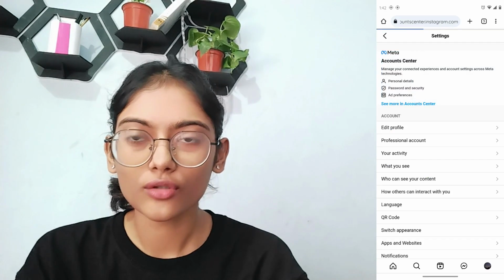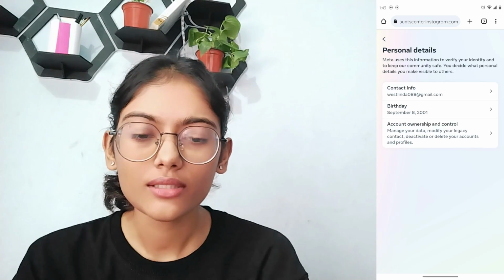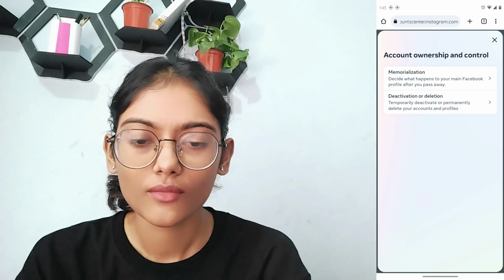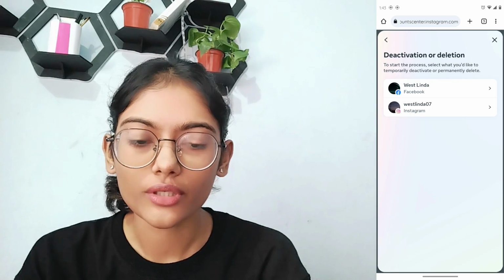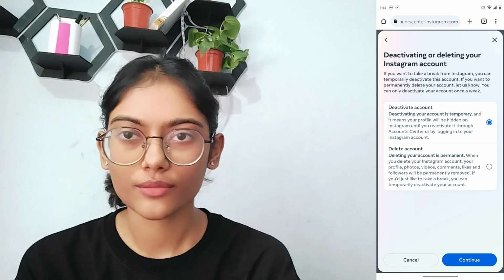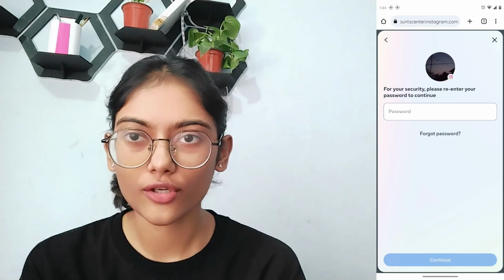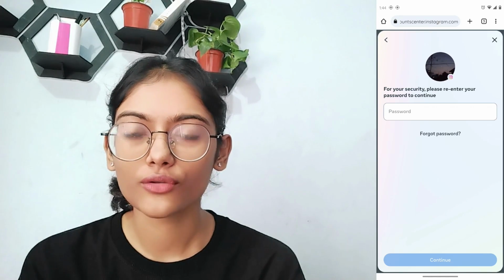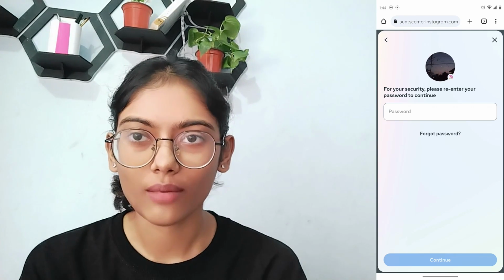How To Hide Your Instagram Account?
Learn To Hide Your Instagram Account.

Want to hide your Instagram account from certain people or from the public altogether? In this video, I'll show you how to make your Instagram account private, as well as how to remove specific followers from your list.